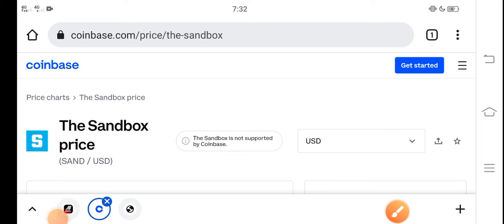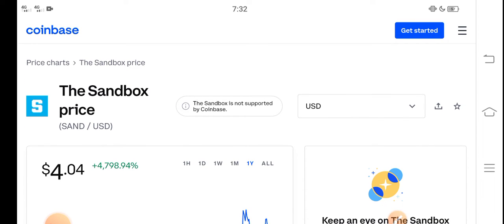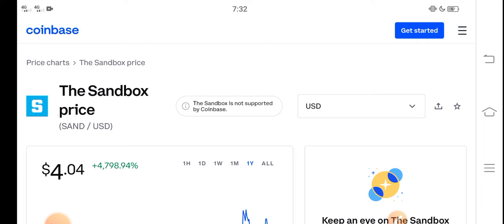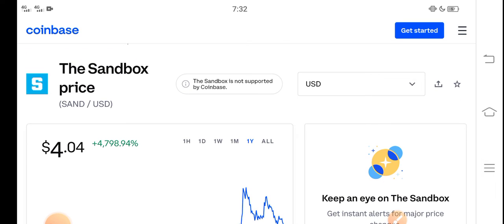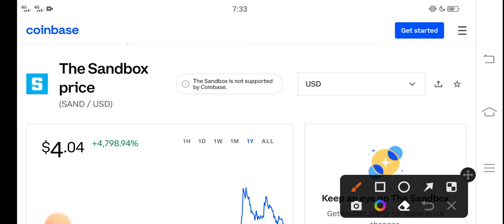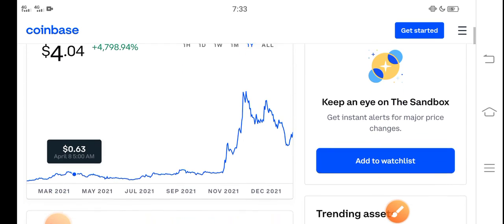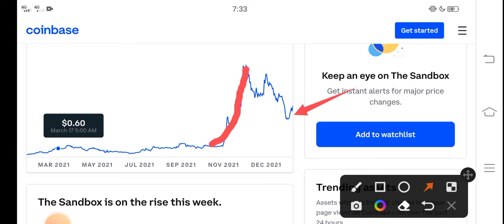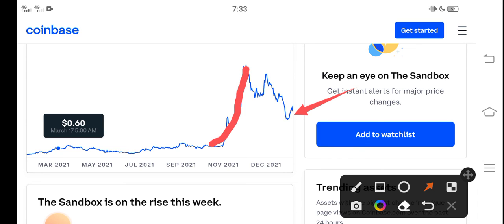SAND Breakout Alert! || The Sandbox Price Prediction! SAND Today News